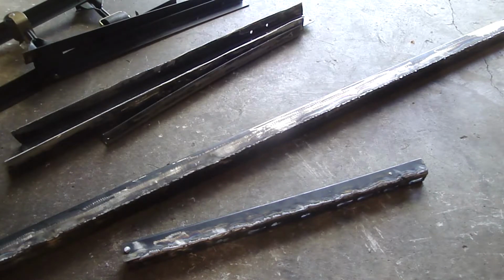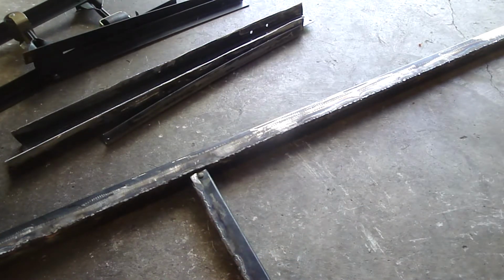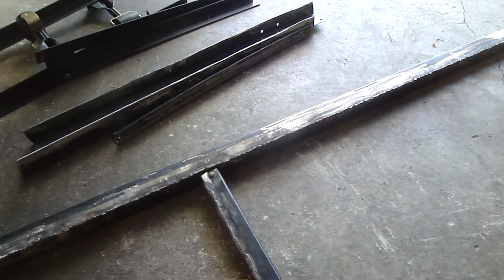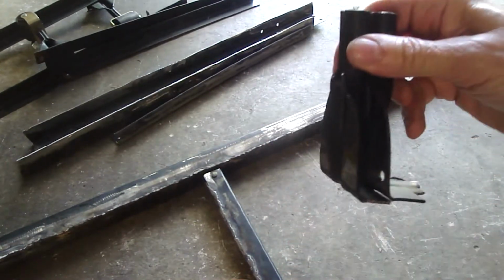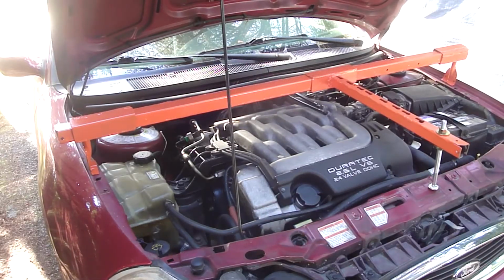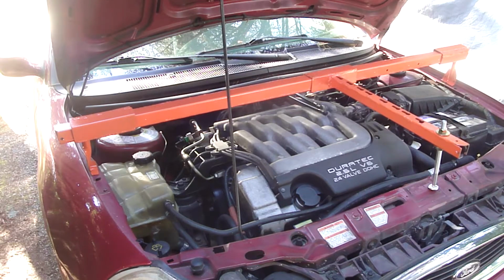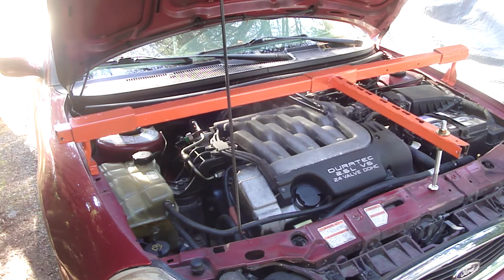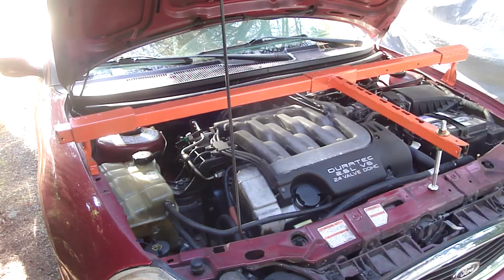Fabricating an Engine Support Bar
Someone gave me an old bed frame and I thought that I would weld it up into an engine support bar.

I don't recommend that you try this project unless you consult with a mechanical engineer.